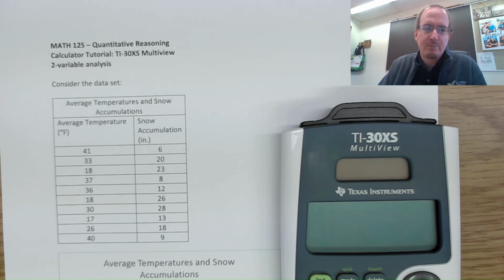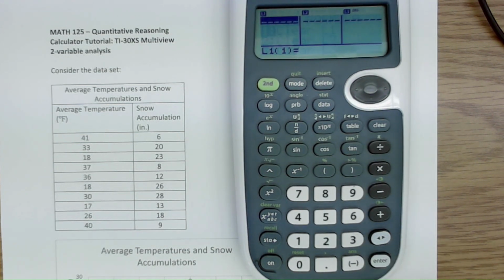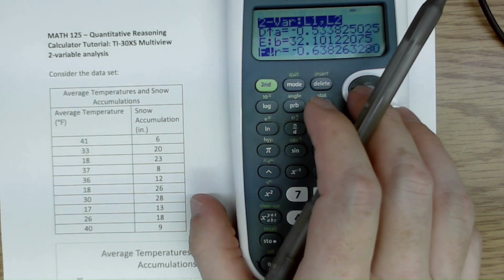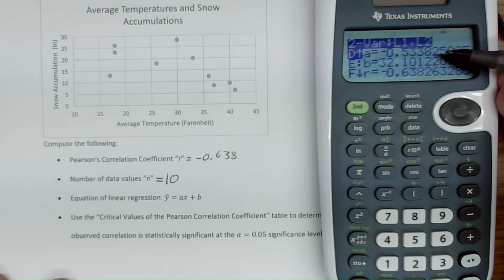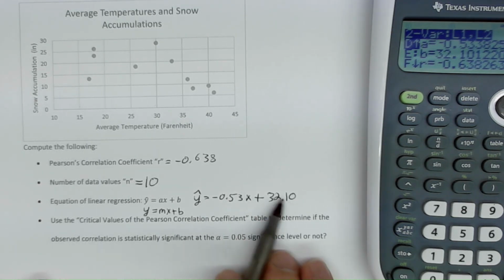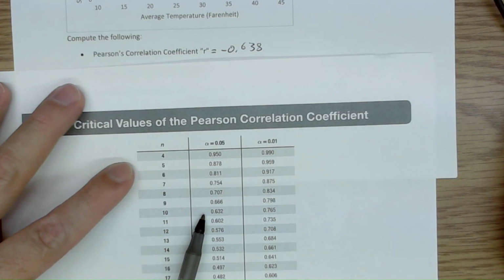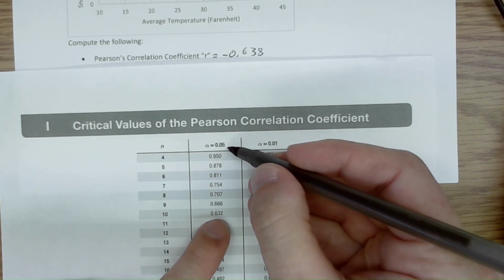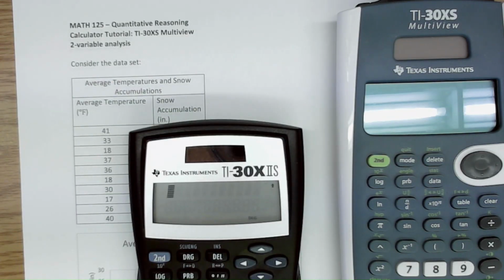Two Variable Analysis part 1 - Statistics - MATH 125 Calculator Tutorials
This video uses a TI 30XS MultiView Calculator to compute a 2 variable statistical analysis.  This video was created for use by MATH 125 students at Ball State University.

For a breakdown of how you can walk through this problem step by step in a more basic scientific Calculator, see the following video: